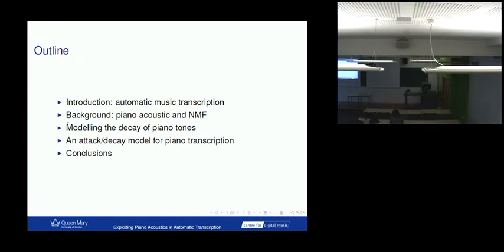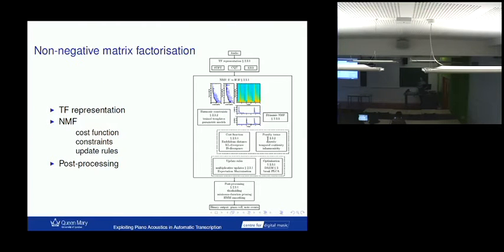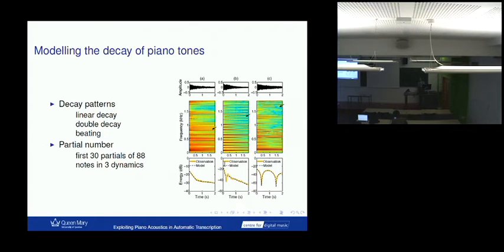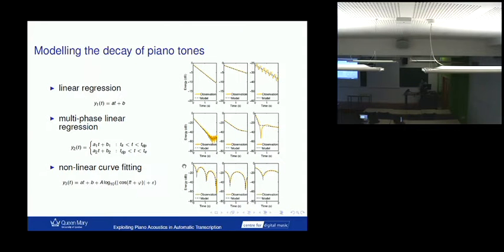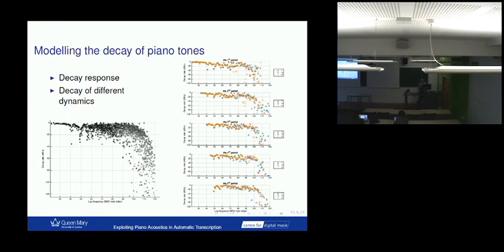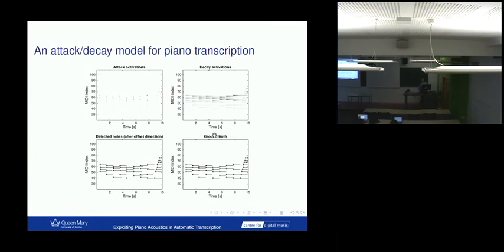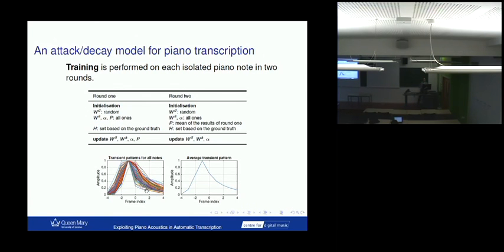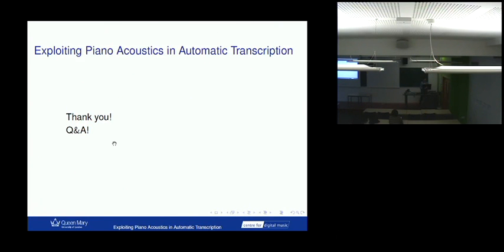C4DM Seminar 2016-11-25: Tian Cheng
Speaker
Tian Cheng

Title
Exploiting Piano Acoustics in Automatic Transcription

Abstract
In this talk we exploit piano acoustics to automatically transcribe piano recordings into a symbolic representation: the pitch and timing of each detected note. The talk mainly consists of two parts. Firstly, we investigate the decay of individual piano partials based on the theoretical analysis of coupled piano strings to model the decay patterns of piano in real-world recordings. In the second part, we propose an attack/decay model, that takes into account the time-varying timbre and decaying energy of piano sounds. The system divides a piano note into percussive attack and harmonic decay stages, and separately models the two parts using two sets of templates and amplitude envelopes. The two parts are coupled by the note activations. We simplify the decay envelope by an exponentially decaying function. We demonstrate the utility of the proposed system in piano music transcription. Results show that explicitly modelling piano acoustical features, especially temporal features, can improve the transcription performance.

Bio
Tian Cheng recently completed a Ph.D. at Centre for Digital Music in Queen Mary of London University, supervised by Simon Dixon and Matthias Mauch. Her Ph.D. research topic is automatic transcription of piano music using acoustical cues. In 2012, she received a Master's degree in Huazhong University of Science and Technology, China.